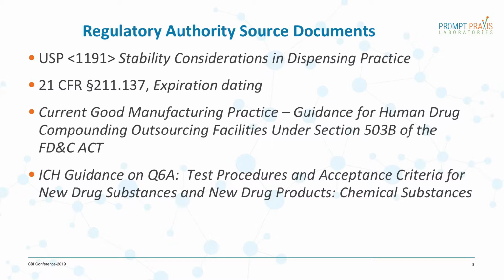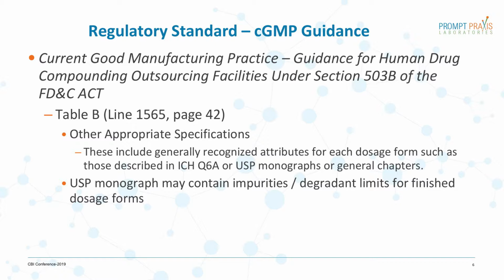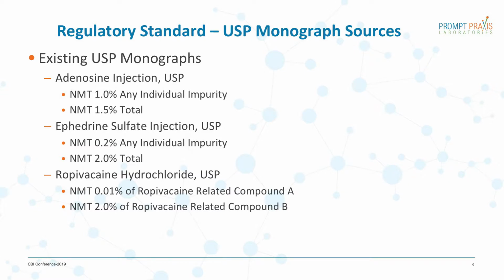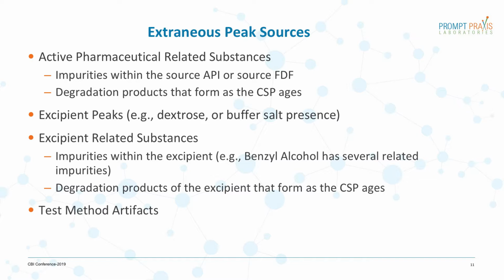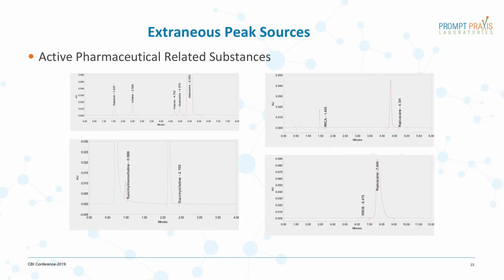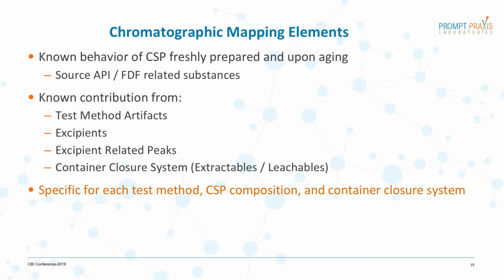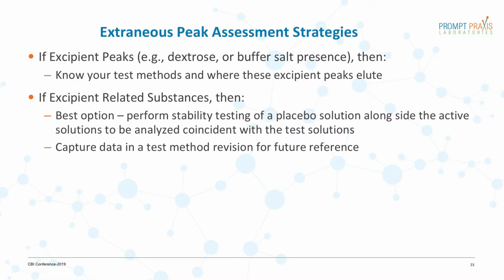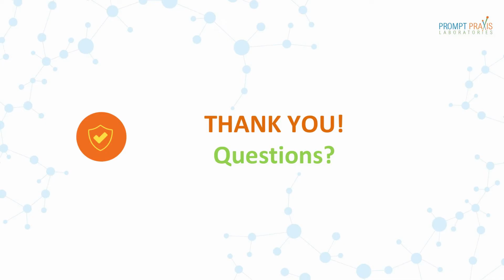Prompt Praxis Compound Pharmacy Compliance Presentation Master